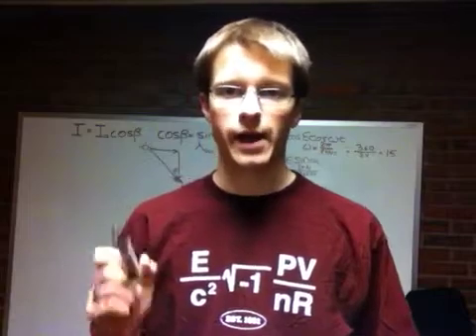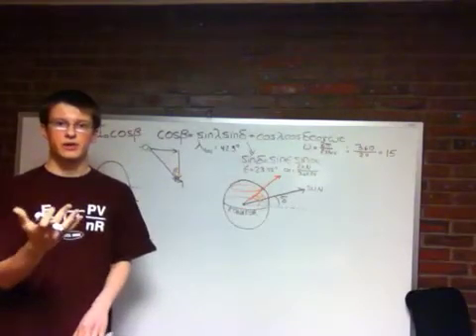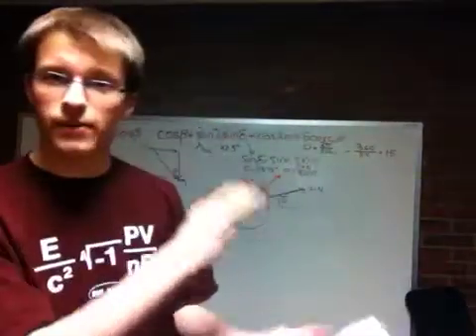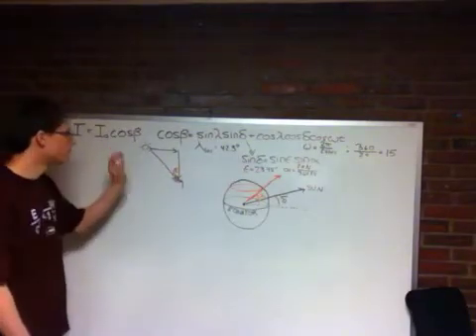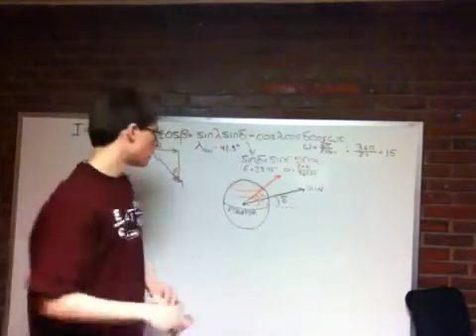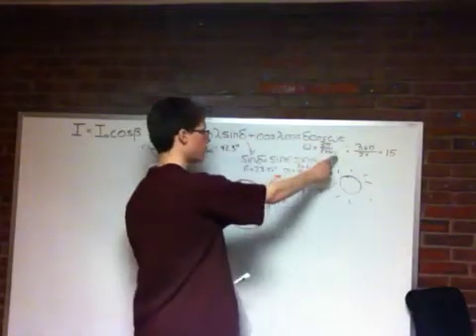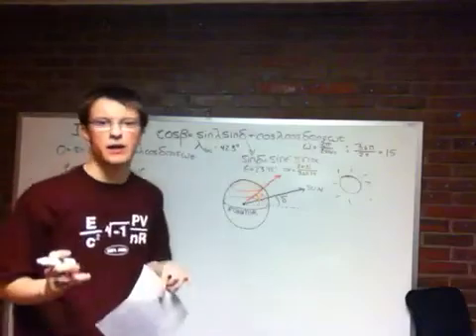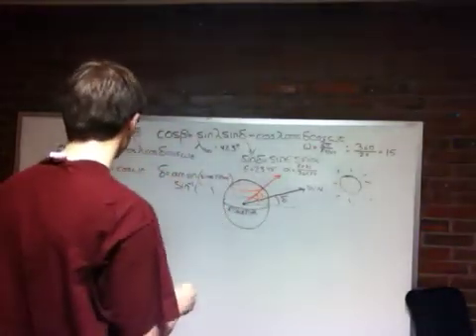Life at MIT: Video 85 Part 1- When Should a Tree Drop its Leaves?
Ryan calculates when it is energetically advantageous for a tree to drop its leaves.